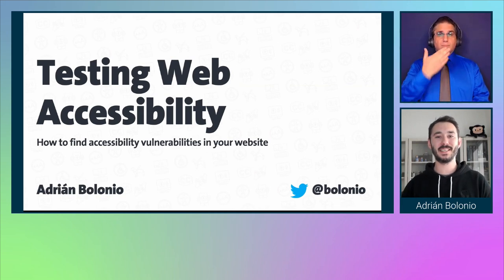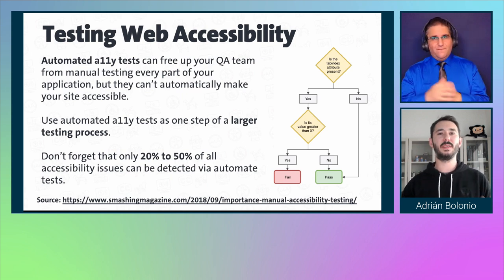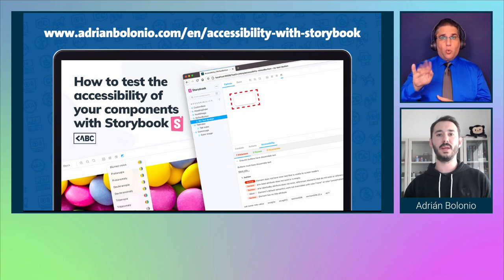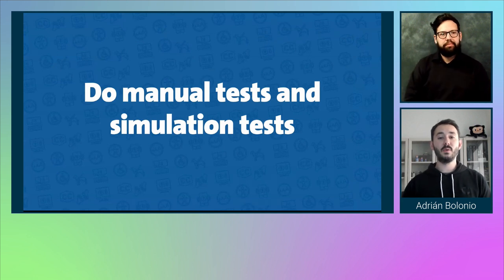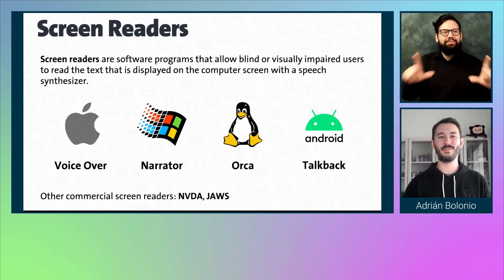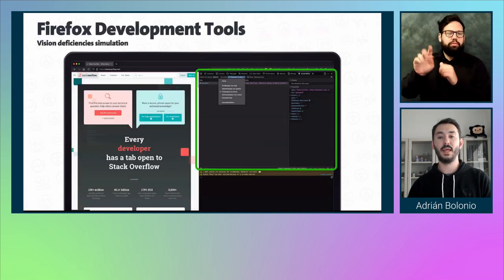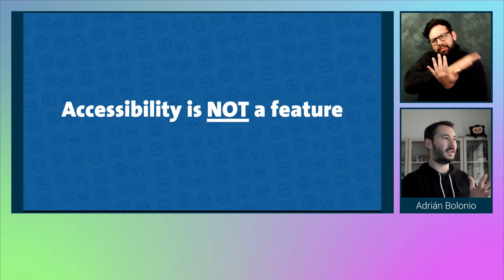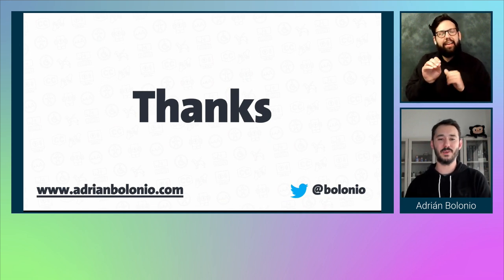Testing Web Accessibility - axe-con 2022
When we develop a new web application, we often put a lot of work on the design, on making it beautiful and usable. In other words, we want our web app to be effective, efficient, and satisfying for the user. But a lot of times we don’t think about the user experience for people with disabilities, including people with age-related impairments.

For the web, accessibility (a11y ) means that people with disabilities can perceive, understand, navigate, and interact with websites and tools, and that they can contribute equally without barriers.” (Source: W3C – Web Accessibility Initiative). Our role as frontend and web developers is to create clear interfaces to make people understand and care about data, independently of their disabilities or impairments, but what we, developers, often forget is to ensure that the code we write follows the Web Content Accessibility Guidelines (WCAG), and the only way to achieve that is testing, either manual or automated

Automated web a11y tests can free up our QA team from manual testing every part of our application…but…they can’t automatically, and magically, make our site accessible.

We should use automated a11y tests as one step of a larger testing process. Don’t forget that only 20% to 50% of all accessibility issues can automatically be detected.

Adrián Bolonio
GitHub / Accessibility Software Engineer
axe-con speaker in 2022
Pronouns: He/Him

Adrián is a Google Developer Expert in Web Technologies currently working as an Accessibility Software Engineering at GitHub as part of a talented, diverse, and motivated team that will work on making GitHub and the Internet a better and more accessible place for everyone.

When he’s not at the office, he enjoys a good read, working his way through any delicious recipe, and indulging his love for traveling to new places.

*Q&A at 38:30.